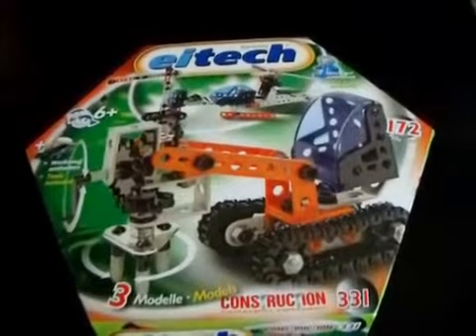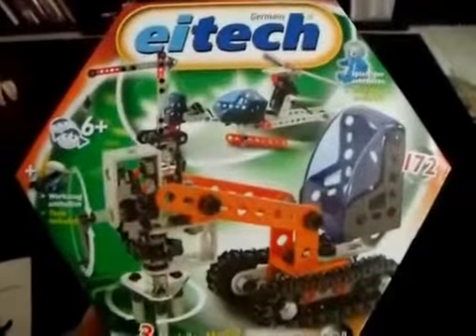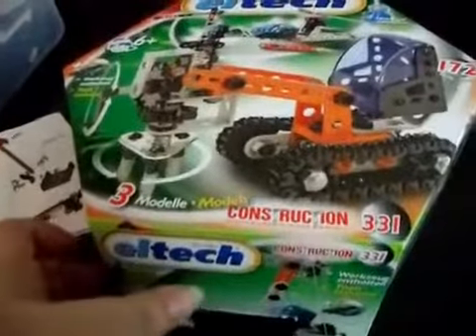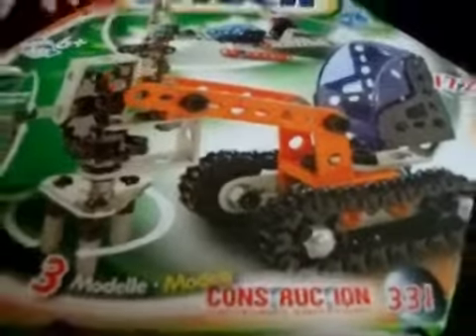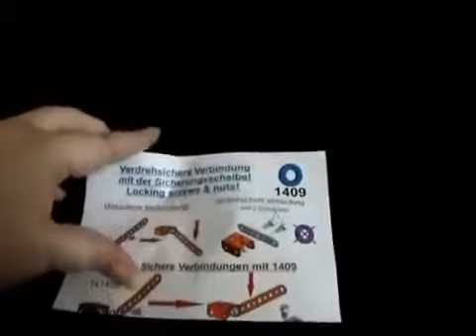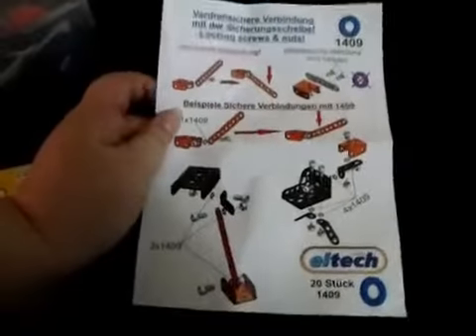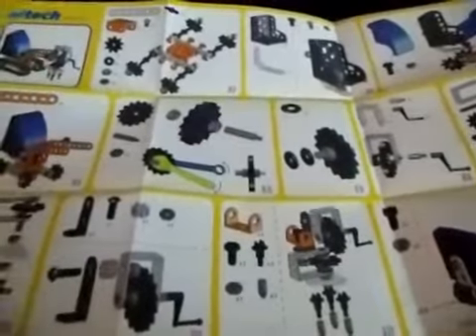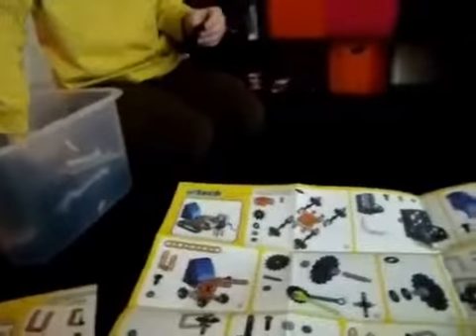Our Review of Eitech America Building Kits